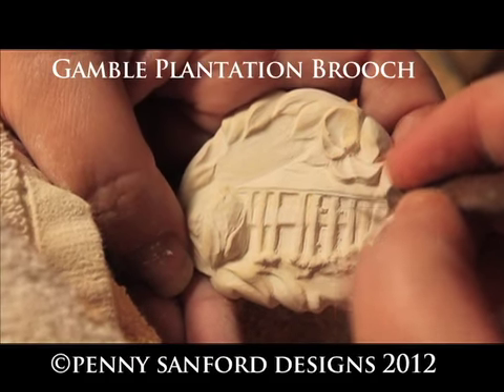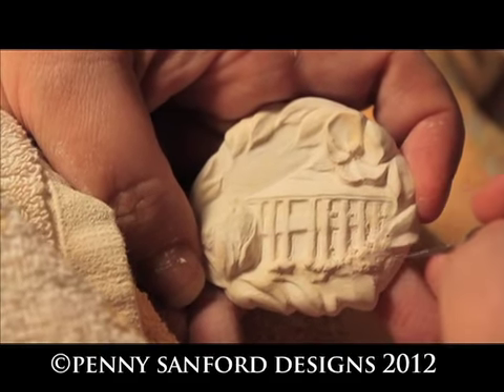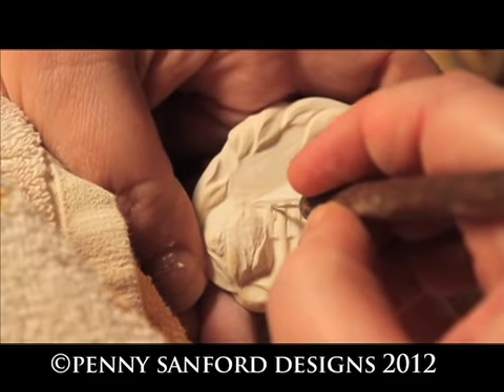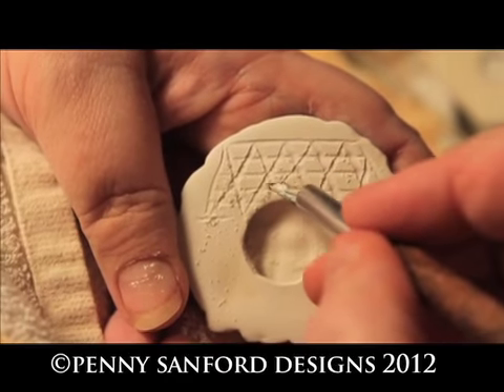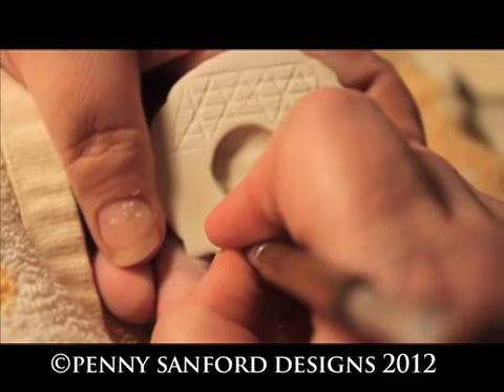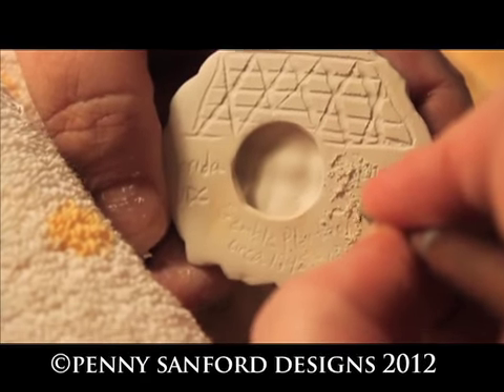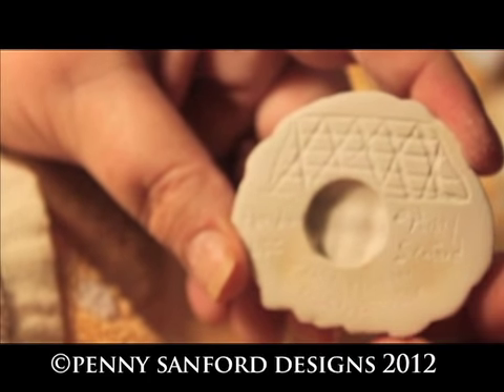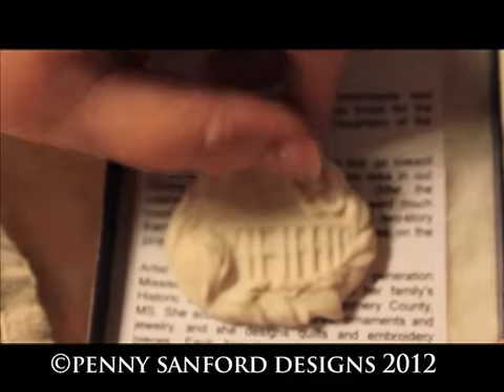GamblePlantationBrooch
Penny working on a special commissioned brooch for the Florida State Parks and the UDC of the Gamble Plantation in southern Florida.  It is the only remaining sugar plantation in Florida.  Proceeds from the sales of this brooch will be used for renovation and maintenance of the historic building.

For more information about Penny's art you may contact her at:
pennysfikes(a)gmail(dot)com.